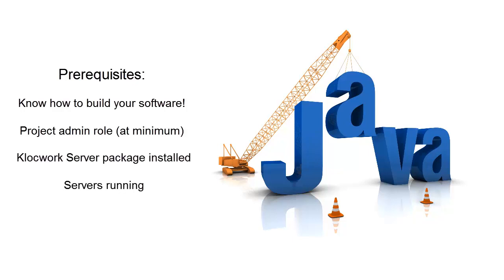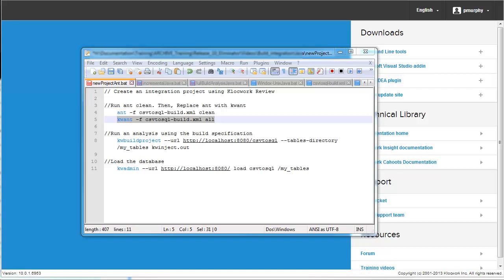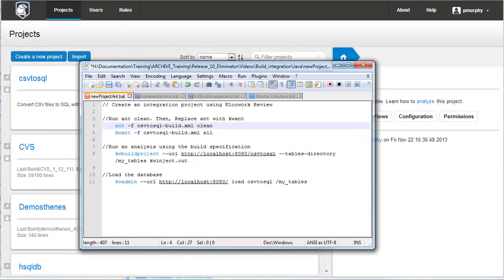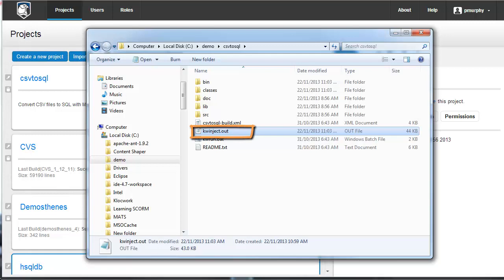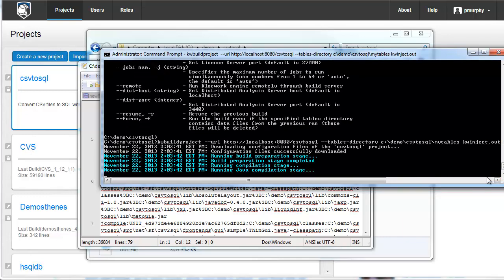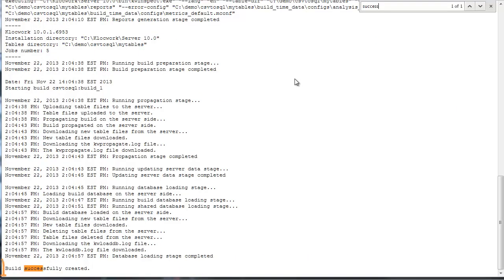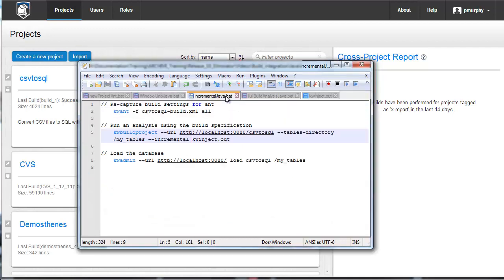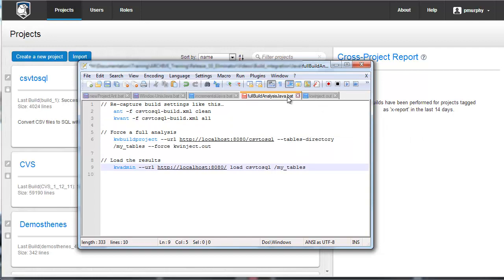Klocwork Build integration for Java projects EN